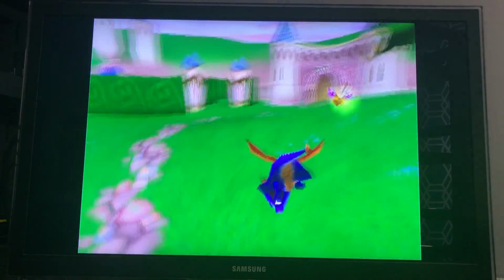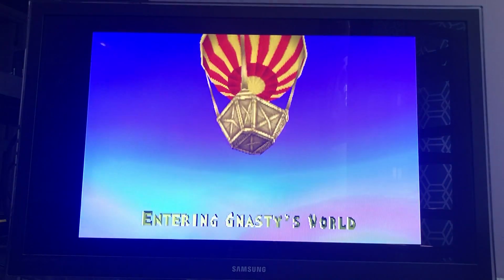GAME CAVE PLAY THROUGH (Spyro the Dragon-PS1) Part 5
WARNING: EXPLICIT LANGUAGE

Gnasty's Gnanache!

Portions of the materials used are trademarks and / or copyrighted works of Insomniac Games, Activision, and Sony Computer Entertainment America. This material is not official and is not endorsed by Insomniac Games, Activision, and Sony Computer Entertainment America.